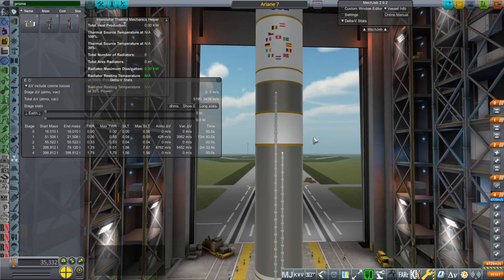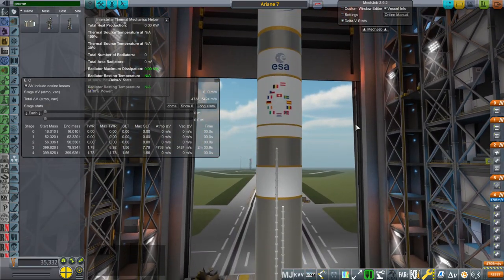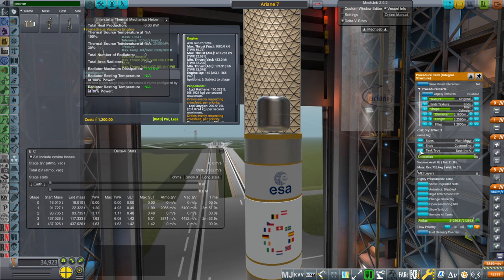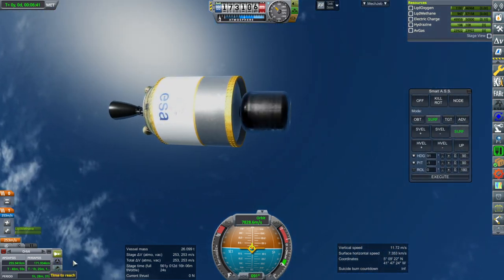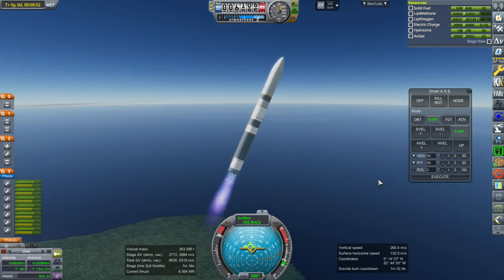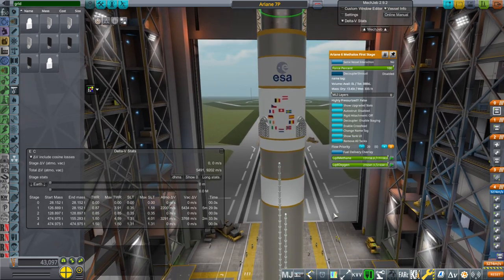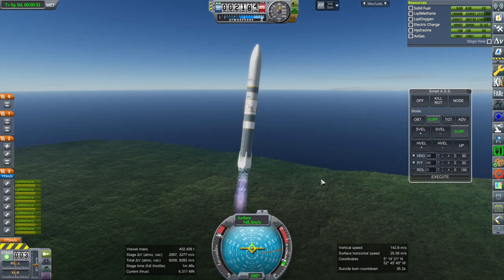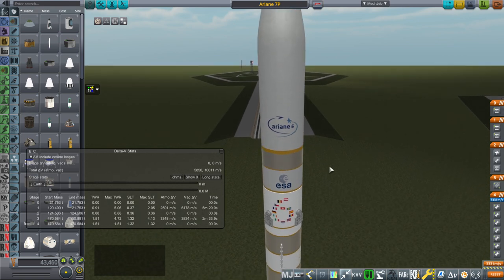Realism Overhaul in KSP 1.8.1 - Further Ariane 7 Testing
Commenters proposed using a Prometheus vacuum engine in place of the Vinci engine on the Ariane 7/Themis rocket, so I test the payload capacity using the existing upper stage tank volume, an increased tank volume, and then check the capacity if we reserve propellant in the first stage for reuse.